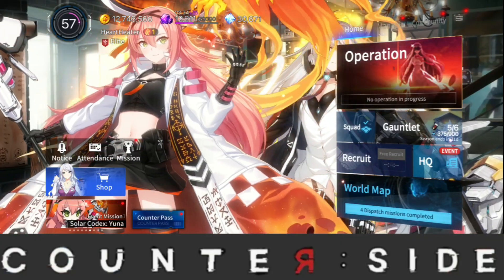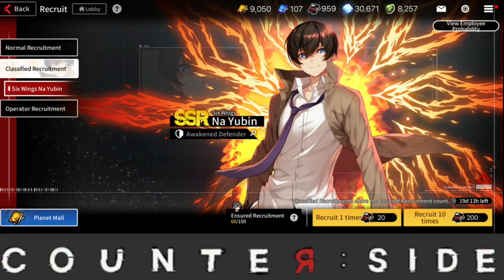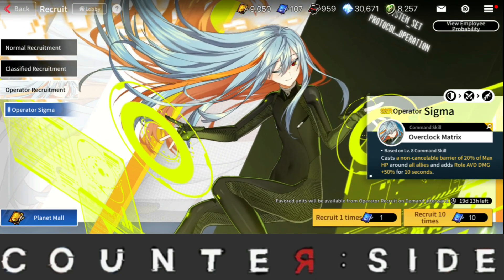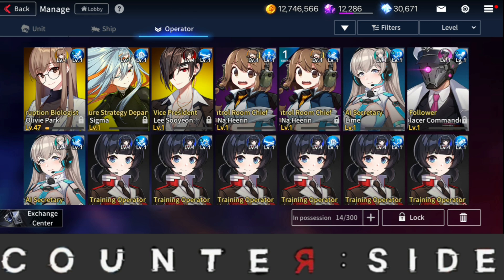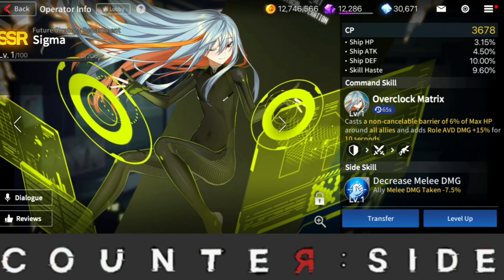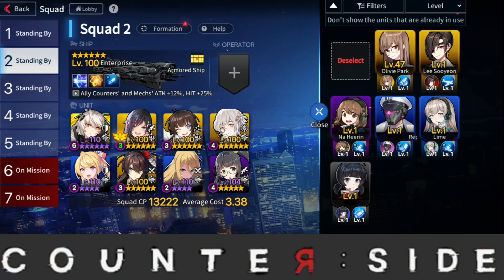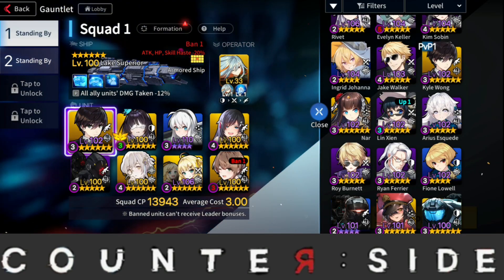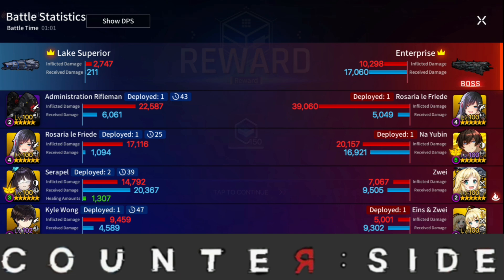Counter:Side - Getting Operator Sigma & Operator Showcase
Sigma operator is here and its time to see what she is made off